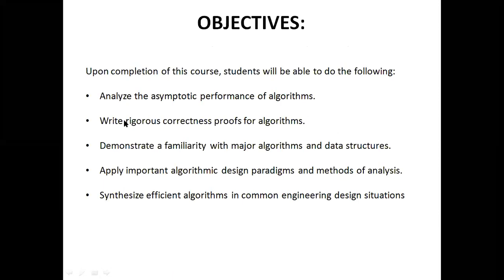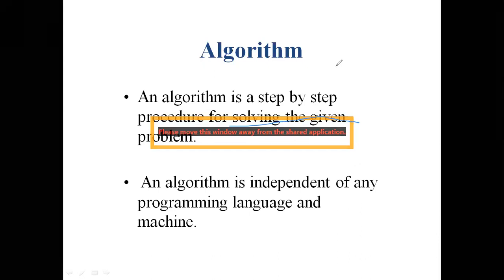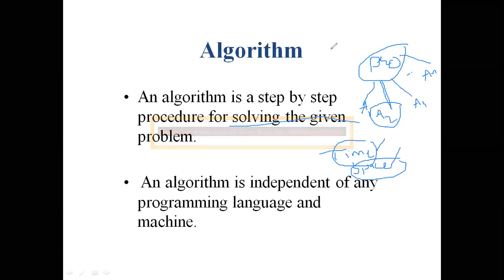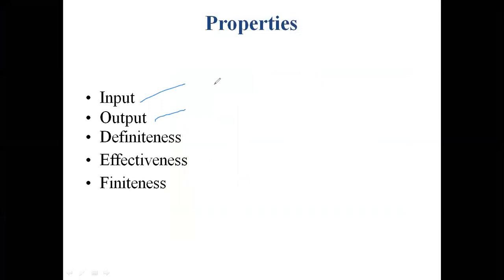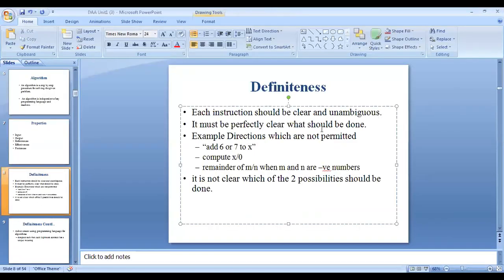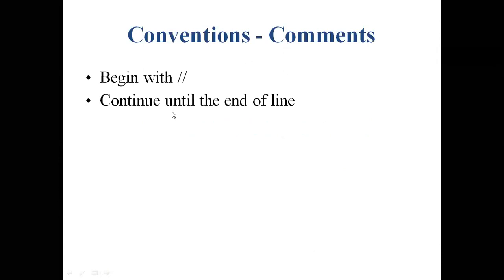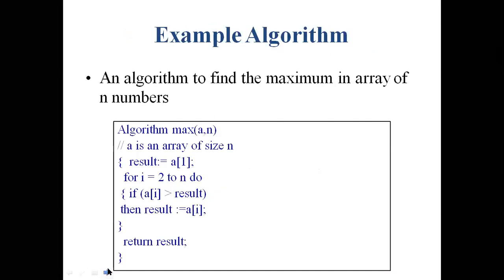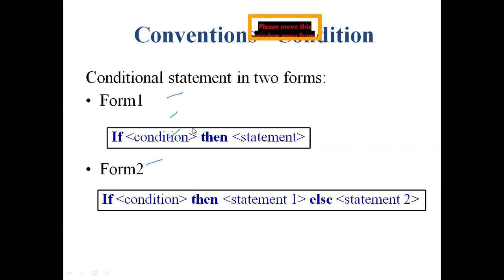INTRODUCTION TO DESIGN AND ANALYSIS OF ALGORITHM LECUTRE 1 BY SVSK 06-04-2021